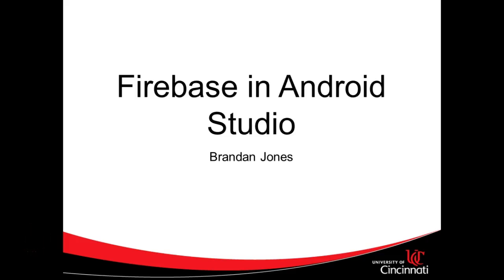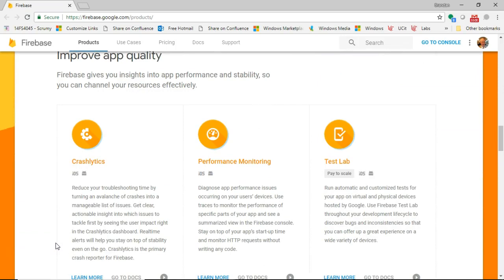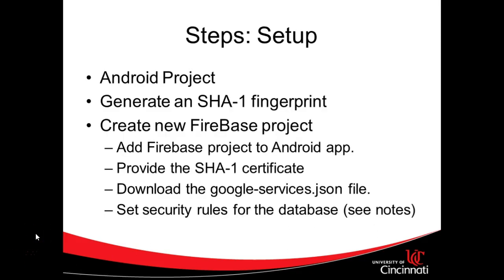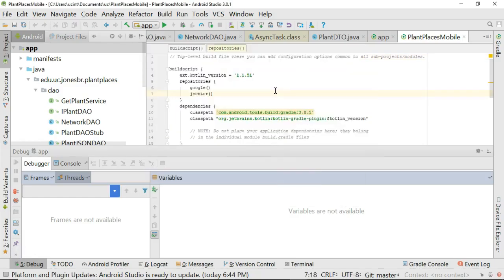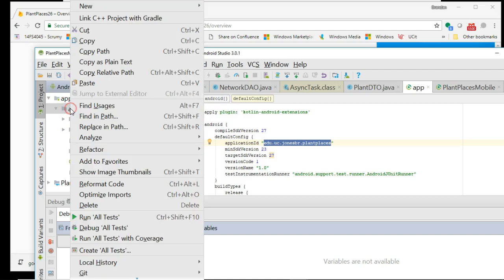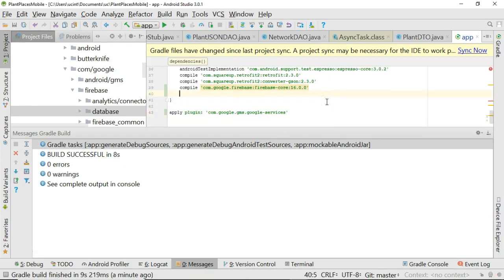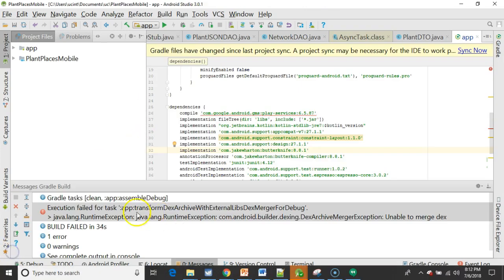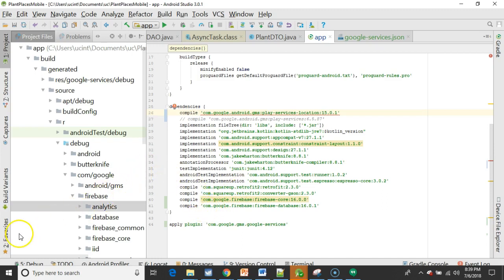Overview of Firebase, Add to build.gradle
Firebase is a Google platform-as-a-service (PAAS) product that has several features.  One is the cloud-based database, which can be used to keep data in synch across multiple applications: Android, iOS, and Mobile.  In this video, I give an overview of Firebase, show how to create a Firebase database, and demonstrate how to add Firebase support to an Android application.  I edit the build.gradle file and add Firebase dependencies.  In a future video, I show how to implement Firebase in code in Android.  Among many other things, Firebase automatically handles online and offline data synchronization.